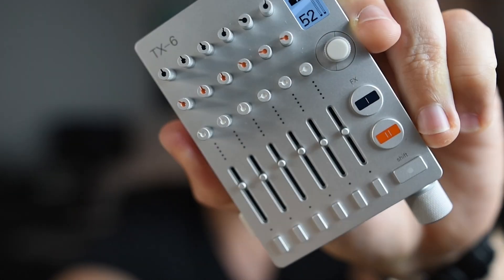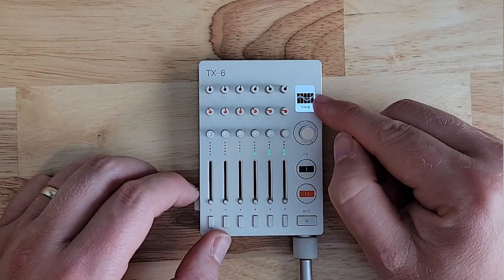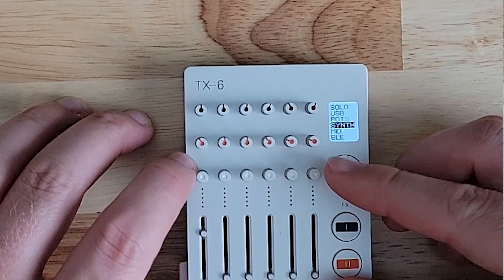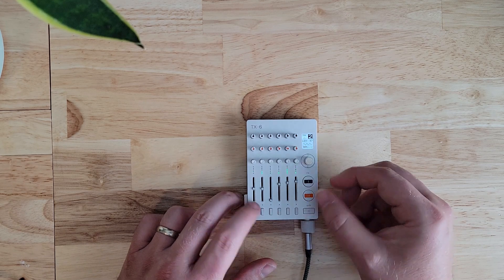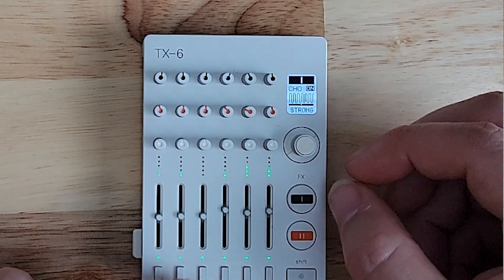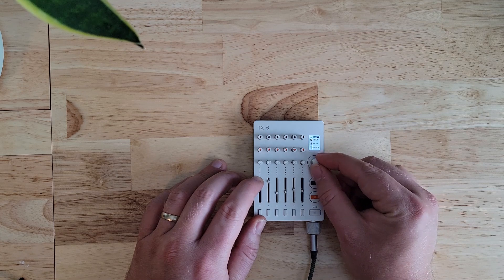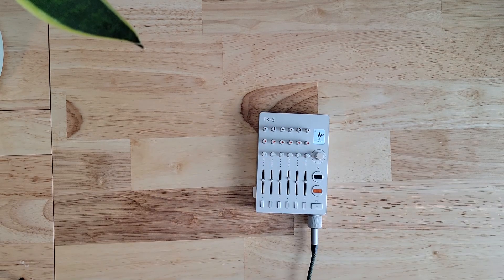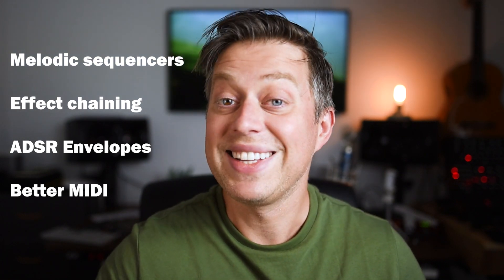The Synth Engines of the TX-6 Field Mixer by Teenage Engineering Tutorial No. 2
Is the TX-6 a functional synthesizer?
In this tutorial we will have a closer look at the synth capabilities of the TX-6.
We'll look at the different oscillators, sequencers and effects, and I will share what I find some of the biggest weaknesses are, and what I would like to see in the future for this to be a more useful synth.

Timestamps:
00:00 - Intro
00:50 - Synth overview
01:45 - Navigating the synth menu
03:49 - Sounds/Oscillators
04:20 - Changing pitch
05:14 - Sequencers
06:28 - Creating a beat
09:38 - Adding effects
11:25 - Changing pitch in real time - Selector knob
12:58 - Changing multiple pitches in real time - Color encorders
17:30 - THINGS THAT NEED TO CHANGE